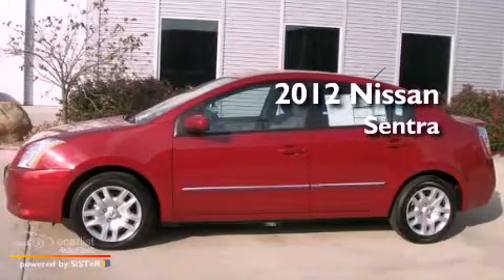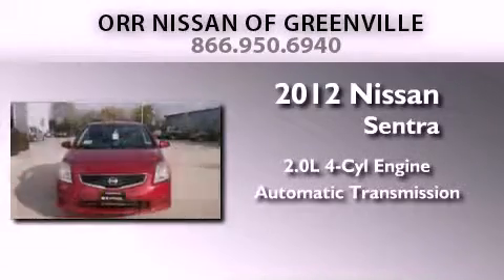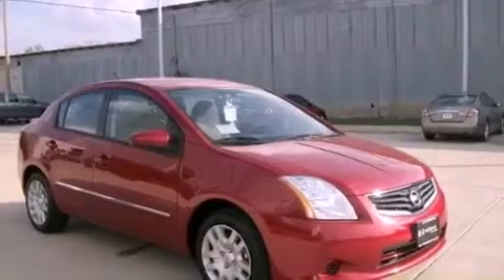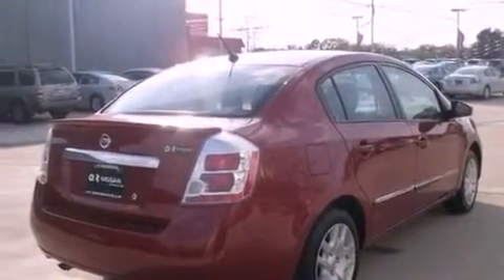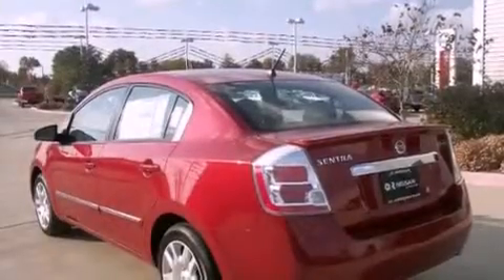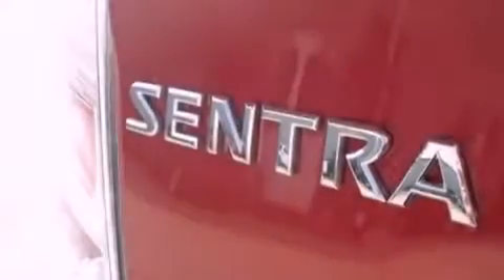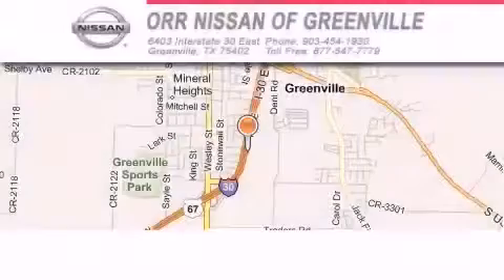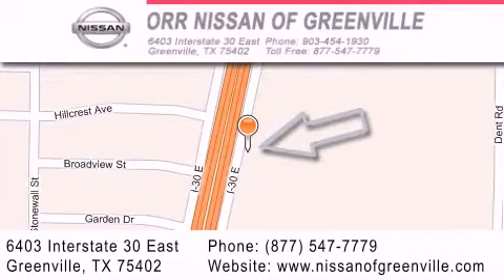2012 Nissan Sentra Greenville TX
Year : 2012

 Make : Nissan

 Model : Sentra

 Engine : 2.0L DOHC 16-valve SMPI I4 engine

 Trans . : Automatic

 Exterior : Red

 Miles : 5

 Interior : Gray

 6403 Interstate 30 East

 2012 Nissan Sentra Greenville TX